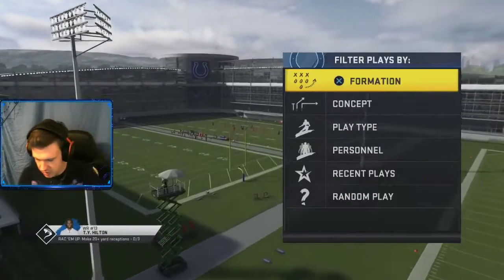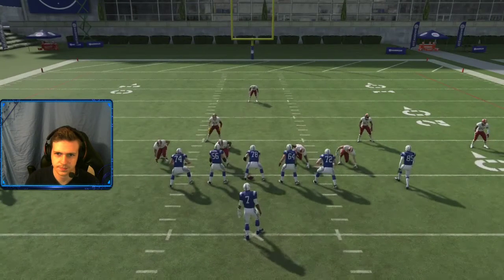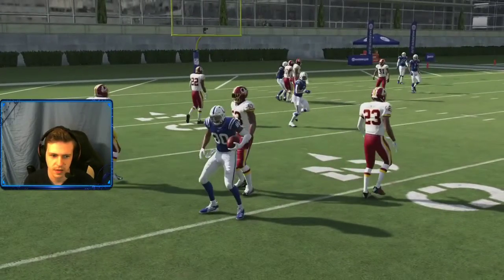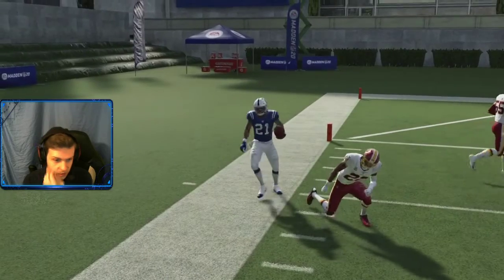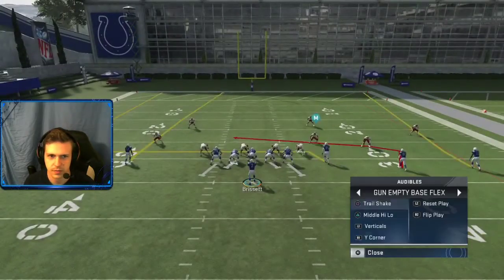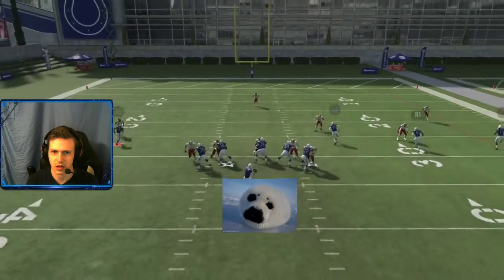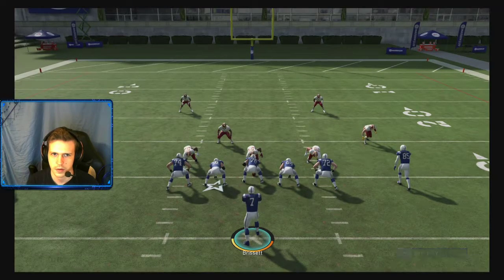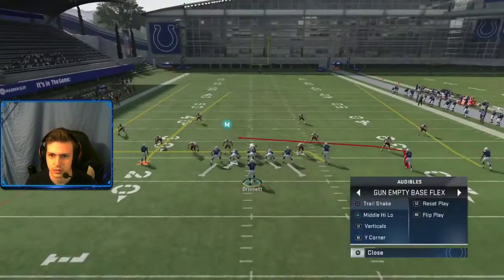DESTROY ANY COVERAGE in Madden 20 with this scheme! Free ebook scheme breakdown from stream!